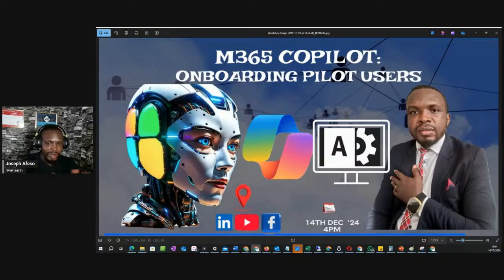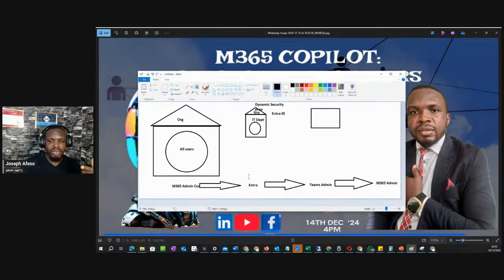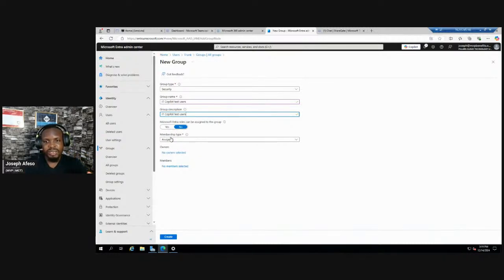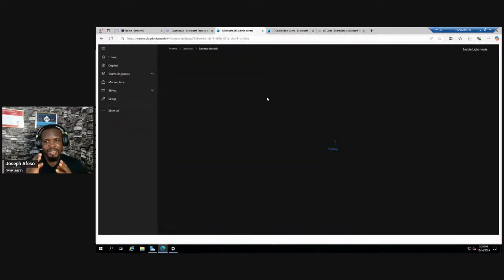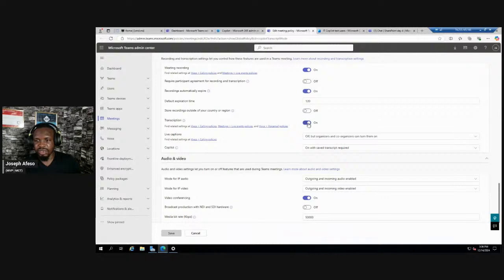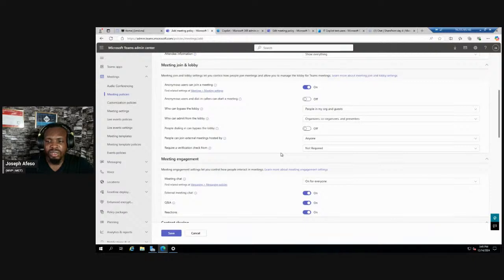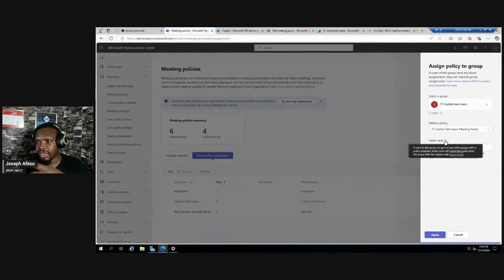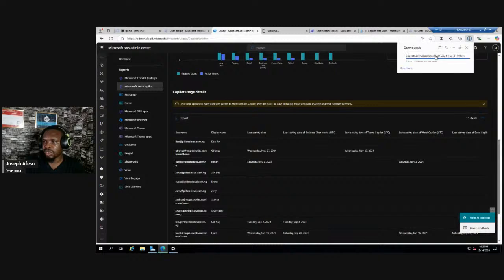M365 Copilot: Onboarding Pilot Users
Are you ready to take your Microsoft 365 skills to the next level?

Join us for an exclusive live event where we'll dive deep into the world of Microsoft 365 Copilot. Learn how to onboard pilot users, optimize performance, track adoption, and generate usage reports to make informed decisions.

📅 Date:14TH NOV, 2024 🕒 Time: (4PM WAT)

Don't miss this opportunity to empower your team and maximize the benefits of Microsoft 365 Copilot.

Register now and take the first step towards becoming a Microsoft 365 Copilot expert!